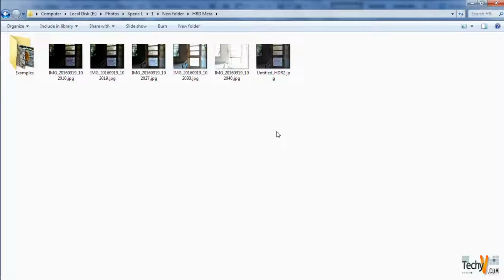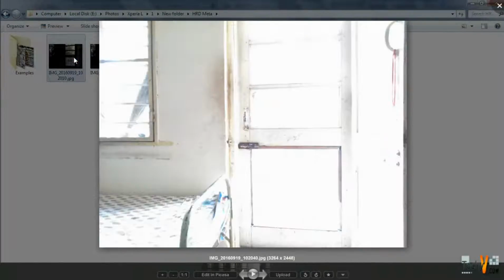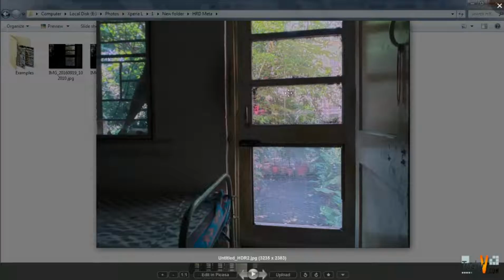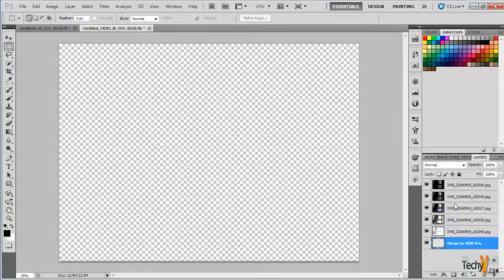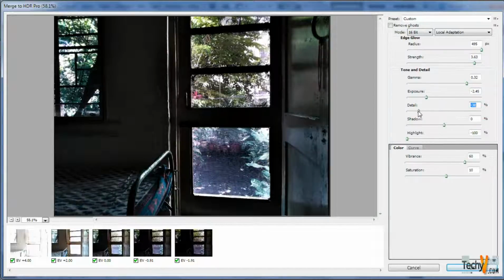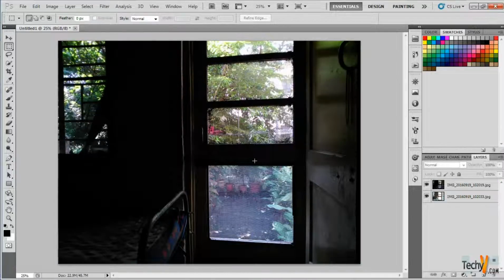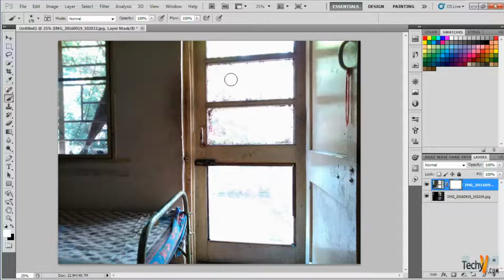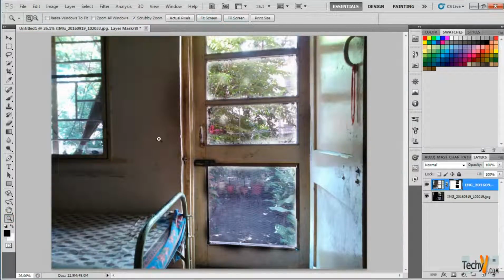Creating HDR Image in Photoshop CS5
High dynamic range images also called HDR images can be created in Adobe Photoshop CS5 by using very simple techniques and tools.
HDR images look unrealistic but they are very useful for portraying one subject to make it stand apart from the background. Also, HDR images have multiple exposures so we would how to take many photos of that object itself from various angles so that we can create HDR image. This is the most important rule of all.
Creating an HDR image using Adobe Photoshop is very simple. The only thing which we need to master is that we need to know how to take that particular photo from the same angle but in multiple exposure conditions.
Once we do this we can use the Auto Edit feature and select merge to HDR pro to create the HDR image.
Want to know more about creating the HDR image? Watch the video to find out!!

Most of us would prefer having a high quality image, because of its quality outlook. The HDR represents the High Dynamic Range that can be captured from light to dark making use of a single exposure. The shades can be given to various images by giving it a realistic look.

Hence, creating a HDR Image in Photoshop CS5 is really super easy. Just watch our video and sure to be amused at the steps. Now you can create your own creative photos and make them HDR Image.